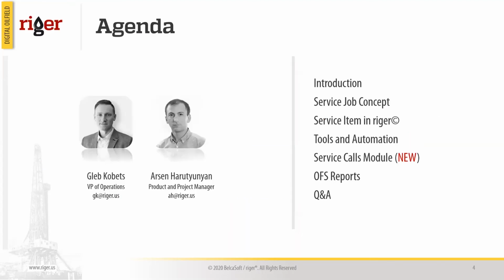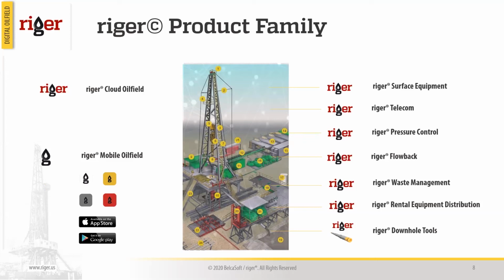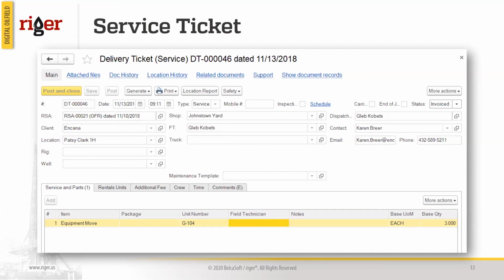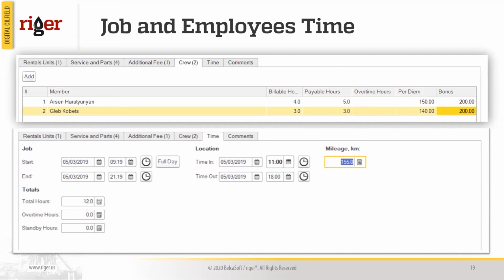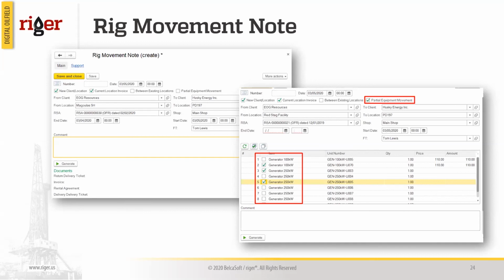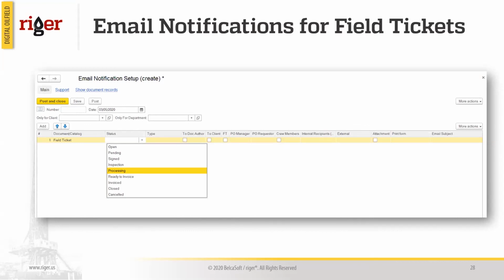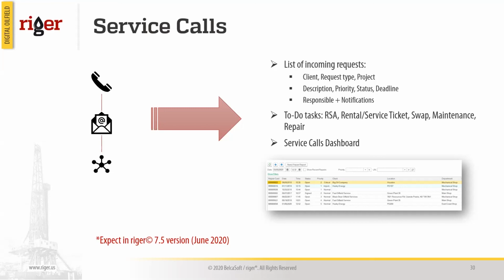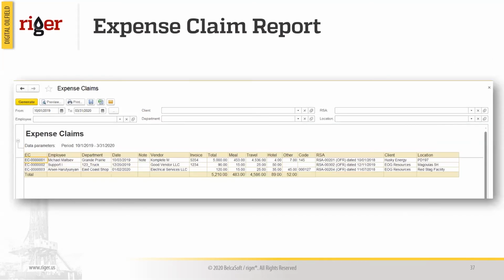Field service management software │ RigER webinar #54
Webinar description:
During this webinar we will be show-n-telling how you can manage different Oilfield Service Operations in RigER. You will learn about:

- Oilfield Service Job Concept
- Service Items in RigER
- Tools and Automations for Oilfield Service Operations
- Oilfield Service Reports and Analytics